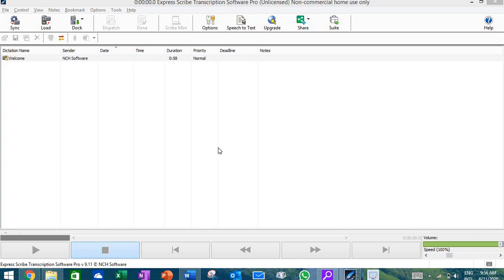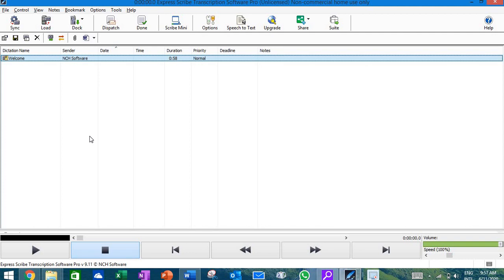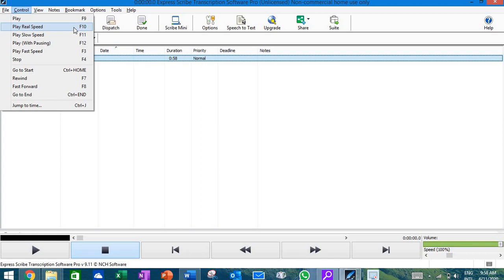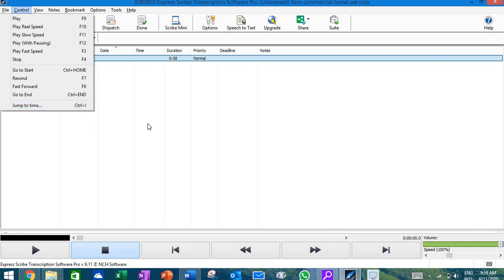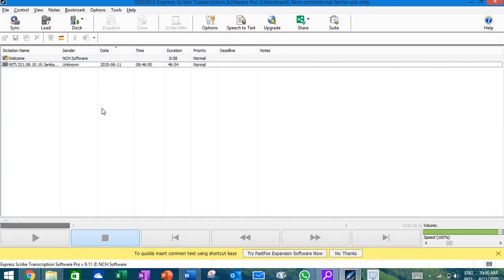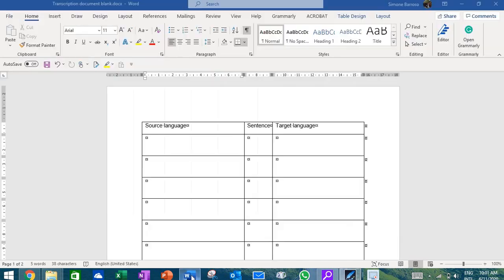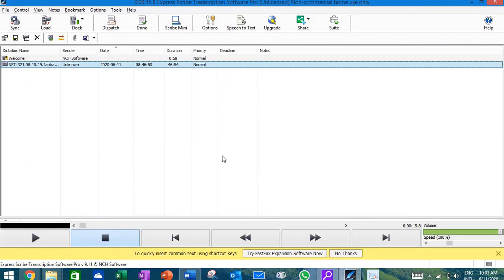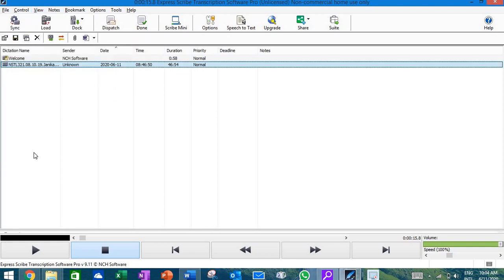3 Using Express Scribe